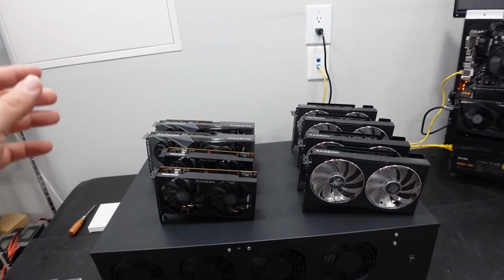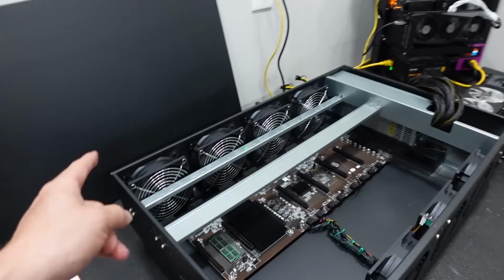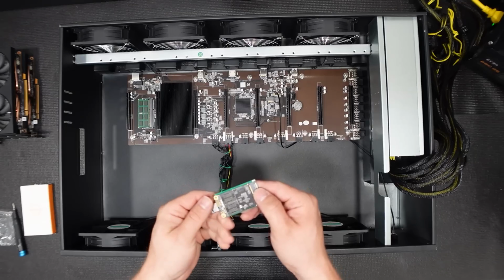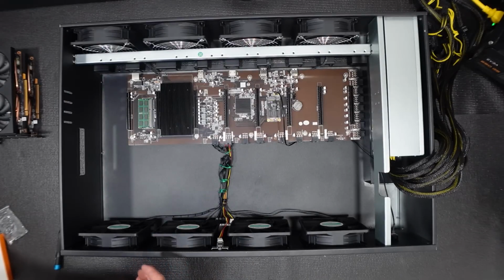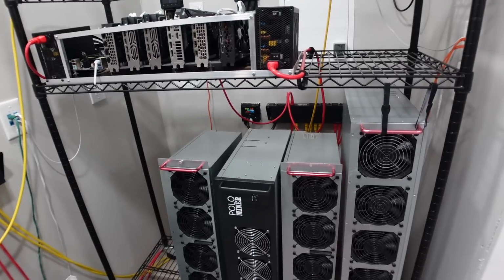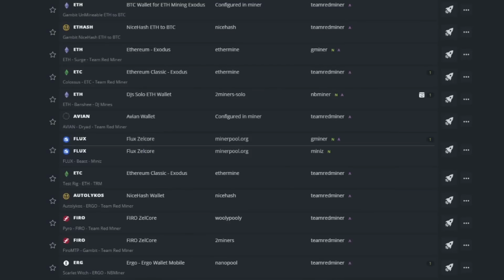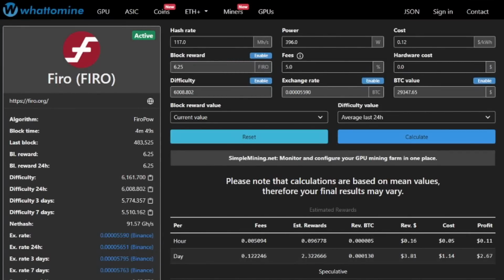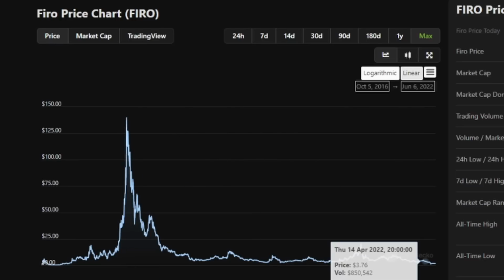BUILDING a GPU MINING RIG for AFTER the ETHEREUM MERGE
In today's video we are going to talk about and Build a GPU Mining Rig for After the Ethereum Merge. The Ethereum Proof of Stake Merge is right around the corner, so what are you going to be GPU Mining afterwards? In today's video we go over 8 GPUs that I feel will be great for after Ethereum 2.0, why Efficiency is SUPER important when it comes down to GPU Mining in 2022. Finally I picked out a GPU Mining Server Case with Airflow and Cooling in mind, to make sure we are setup and Mining FIRO easily after Ethereum is gone! Enjoy!

⭐PowerColor Fighter AMD Radeon RX 6600 Graphics Card
⭐PowerColor Hellhound AMD Radeon RX 6600 Graphics Card
⭐Gigabyte Eagle AMD Radeon RX 6600 Graphics Card
⭐MSATA to USB Adapter
⭐I Fix It Tool Kit

📕 𝐕𝐢𝐝𝐞𝐨 𝐂𝐡𝐚𝐩𝐭𝐞𝐫𝐬 𝐅𝐨𝐫 𝐐𝐮𝐢𝐜𝐤 𝐑𝐞𝐟𝐞𝐫𝐞𝐧𝐜𝐞:
00:00 Building a GPU Mining Rig for After the Ethereum Merge
00:25 Should you Build a Mining Rig Right Now?
01:00 Is it Worth Building a GPU Mining in 2022?
01:20 What are you going to mine when the Ethereum Merge happens?
01:50 What Graphics Card to Use for Crypto Mining?
02:50 Building a FIRO GPU Mining Rig for After Ethereum 2.0
03:15 What Server Case to use for GPU Mining?
04:00 How to Cool your GPU Mining Rig?
04:30 Best GPU Mining Case for Cooling
05:00 SK Mining 8 GPU Mining Case Review
06:00 Using a GPU Mining Server Case for Crypto Mining
09:00 Installing HIVEOS on an MSATA Hard Drive
10:15 Setting Up a Firo Crypto Wallet with Zelcore
11:30 How to Build a GPU Mining Rig
13:20 Why AirFlow is Critical for GPU Mining Rigs
14:30 Powering Up My Mining Rig for the First Time
15:35 How to Power a GPU Riserless Motherboard in a Server Case
17:00 Mining FIRO for AFTER ETHEREUM Proof of Stake
18:00 How to Mine FIRO on your Graphics Cards
19:20 RX 6600 Stock Mining Hashrate and Watts on FIRO
20:15 RX 6600 Mining Overclock Settings and Watts on FIRO
21:20 Building a GPU Mining Rig in 2022
22:00 Why Efficiency is Important with GPU Mining
23:00 How Much does My FIRO Mining Rig Yield Per Day
24:14 What would we Make Per Day Mining FIRO - Speculation
27:00 What GPUs to Buy for the Ethereum Merge
27:30 BUILDING a GPU MINING RIG for AFTER the ETHEREUM MERGE